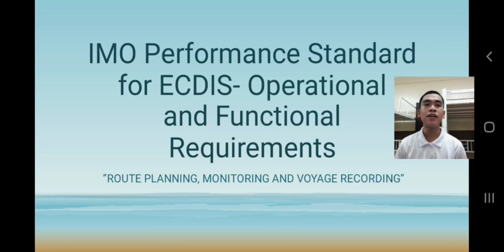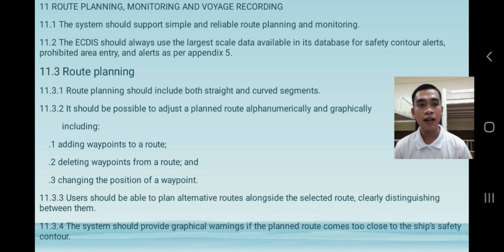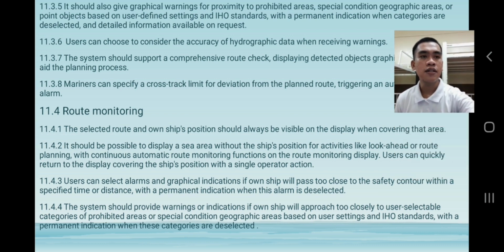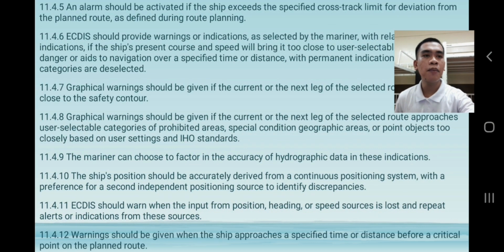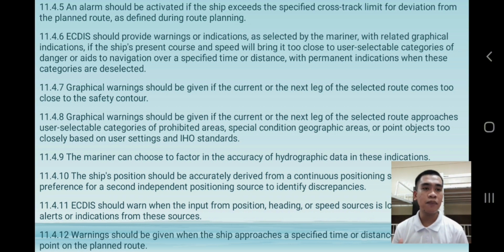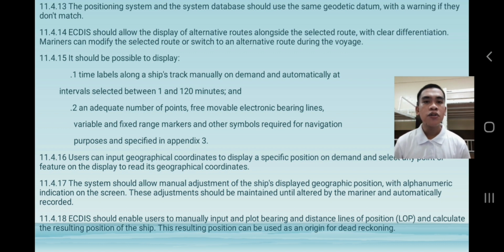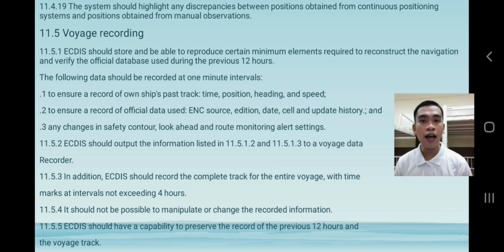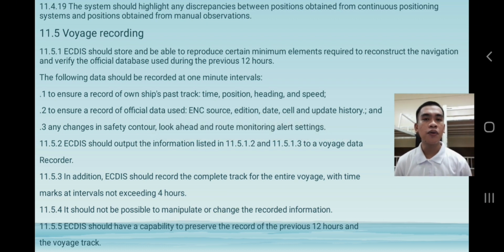WEEK8_IMO PERFORMANCE STANDARD || Route Planning, Monitoring & Voyage Recording